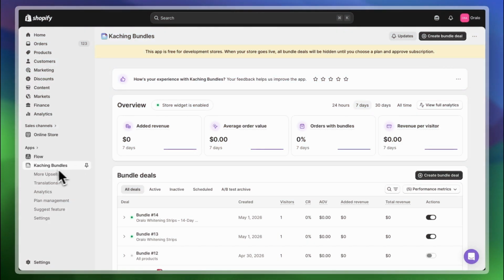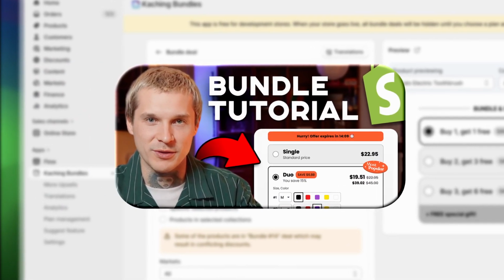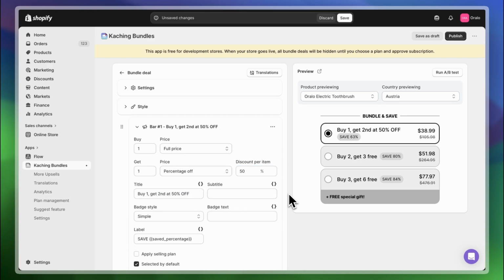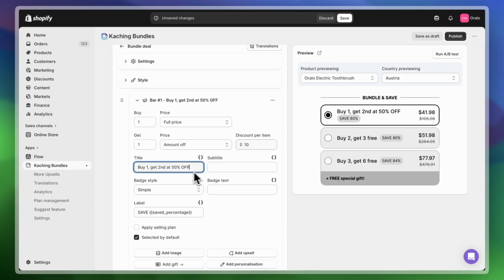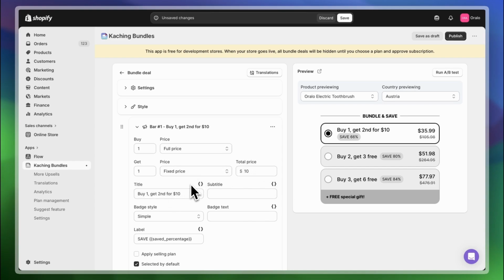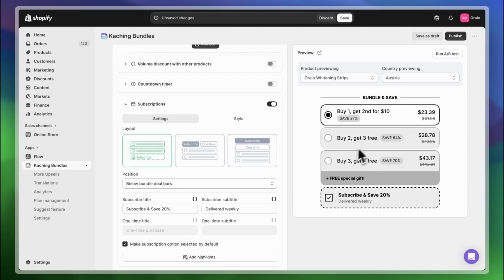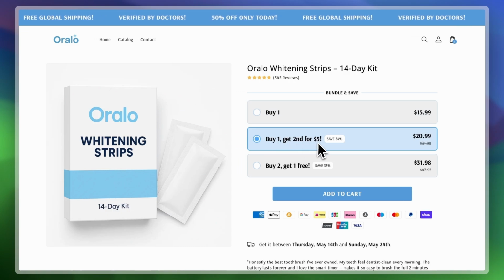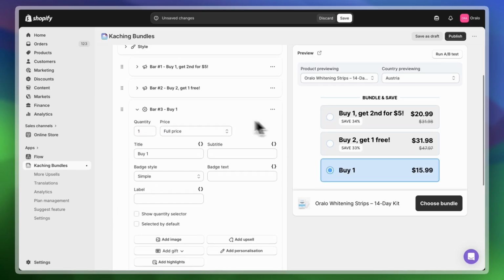Buy X Get Y Shopify: Every BOGO Variant Setup (Kaching Bundles)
This video shows you how to create various "Buy X, Get Y" offers using the Kaching Bundles app. It's a comprehensive shopify tutorial that covers setting up different offer structures, starting with a basic "Buy 1, Get 1 Free" configuration. Learn how to customize these deals, such as offering a discount on the second item or a free item after purchasing a certain quantity, to create a smart bundle that boosts your sales.